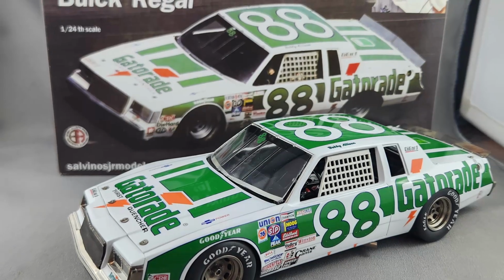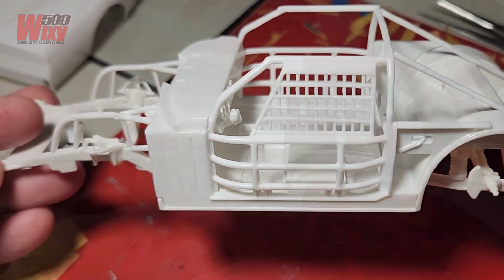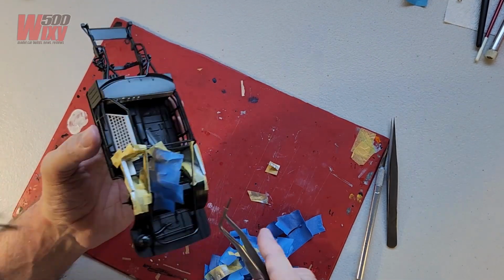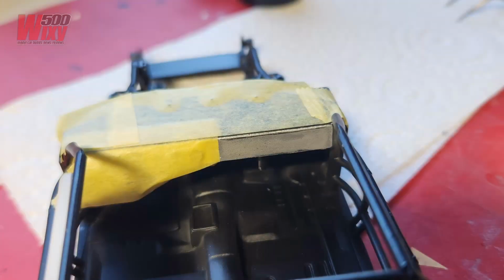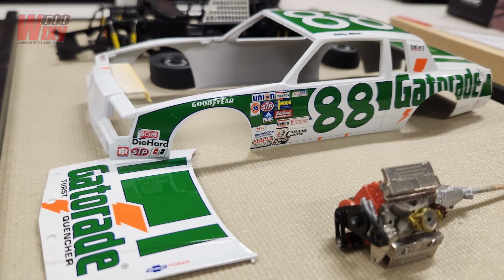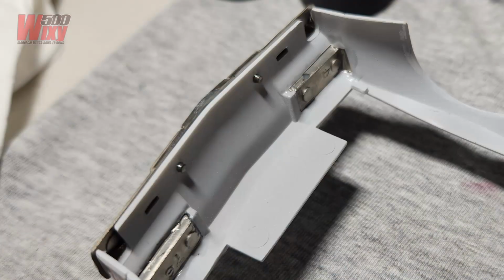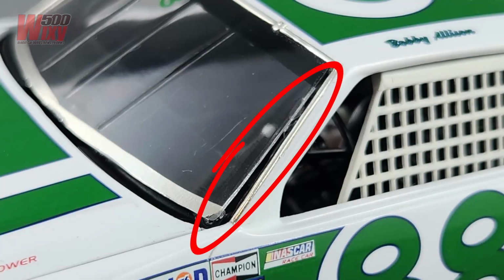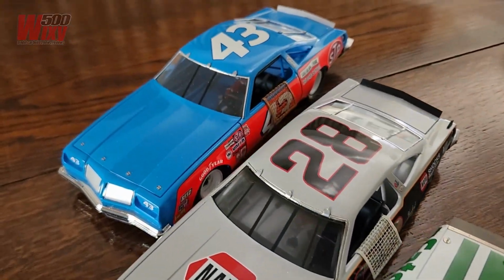NASCAR Kit - Full Build & Review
How to build Bobby Allison’s winning Buick from the 1982 Daytona 500, a plastic kit from Salvinos JR Models. Includes the paints, colours and extra bits added to improve realism, plus what to do different if you’d like to build a better version.

There’s general belief the rear bumper fell off by design to aid the aerodynamics and make the car run faster. The car’s Crew Chief Gary Nelson clears up what really happened in a Dale Jr interview on YouTube (Discussion about Daytona begins at 9:14, the bumper at 12:40 – but there’s some great NASCAR cheating tales beforehand!)